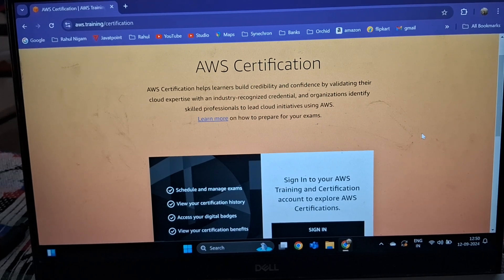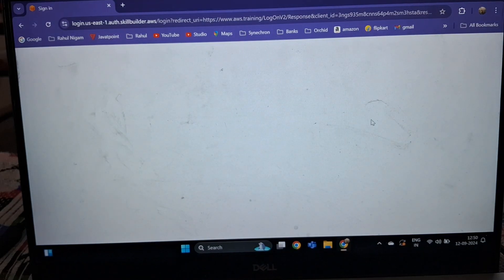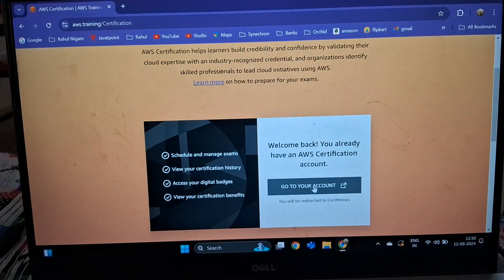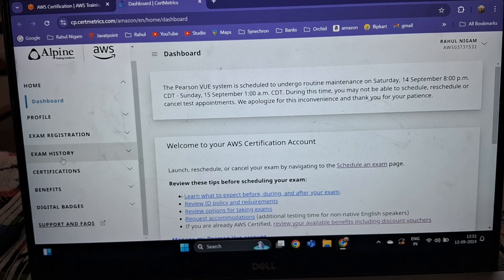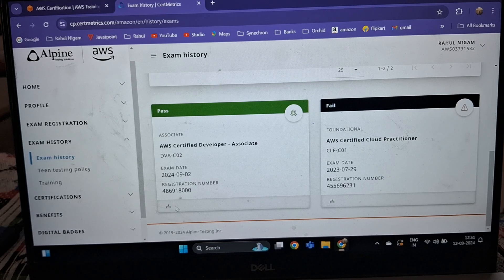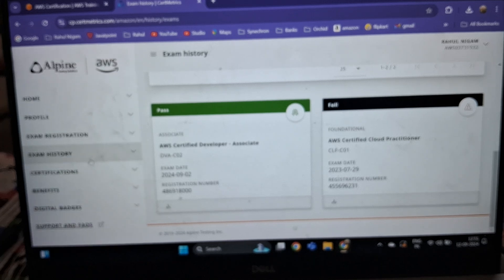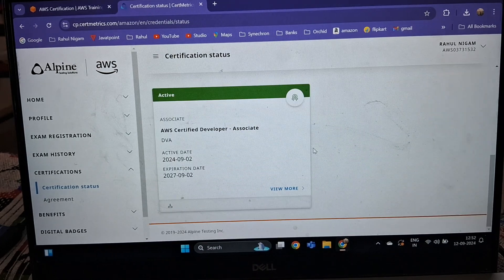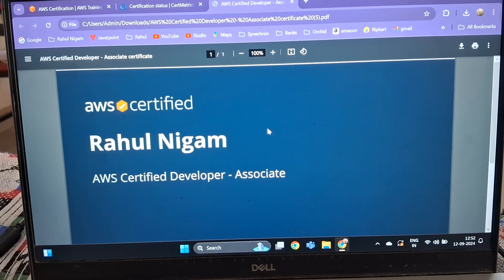How to download AWS certificate ?awscertification